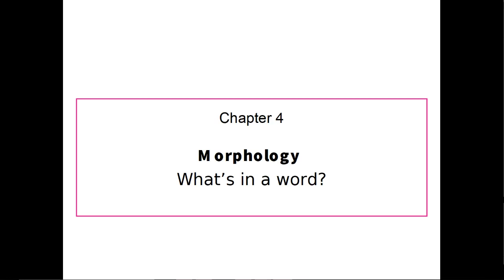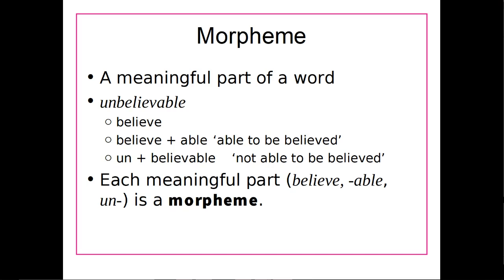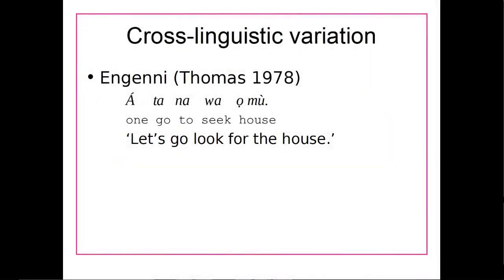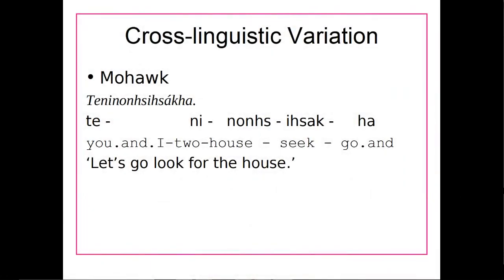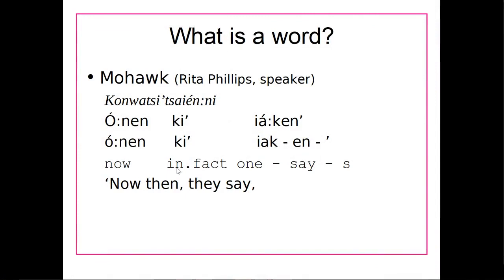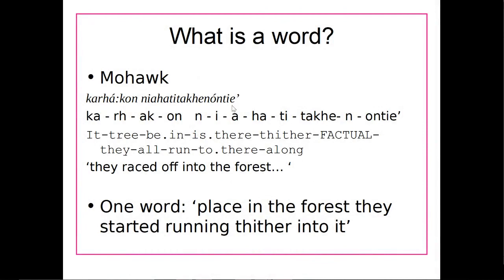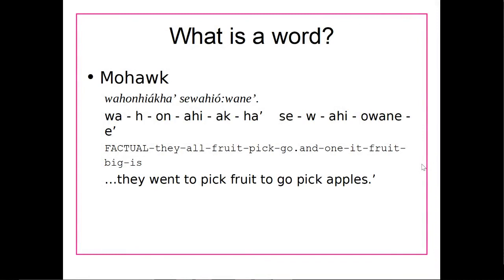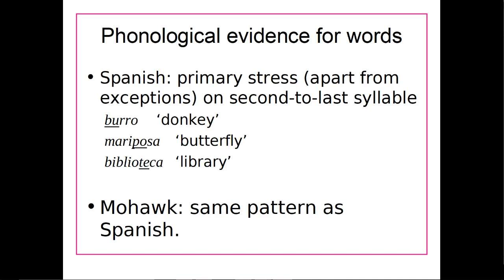LING 101 UNM - Morphology part 1